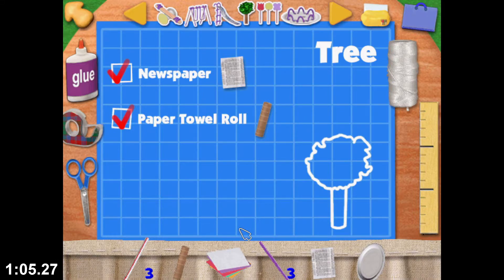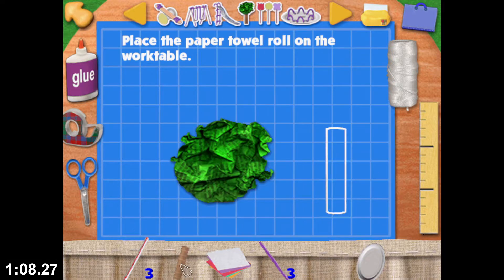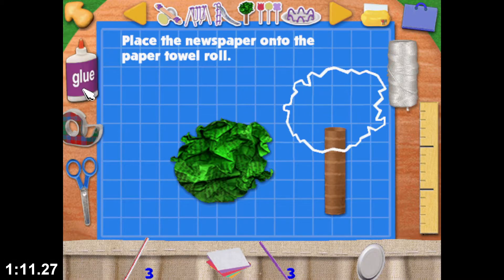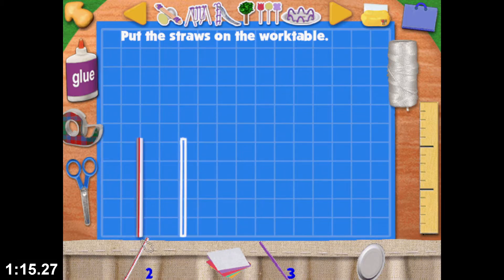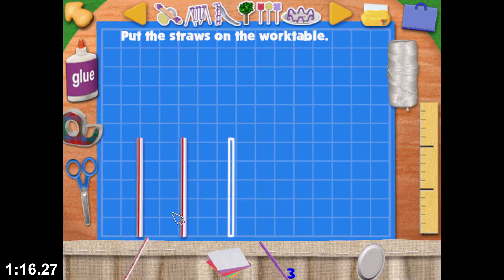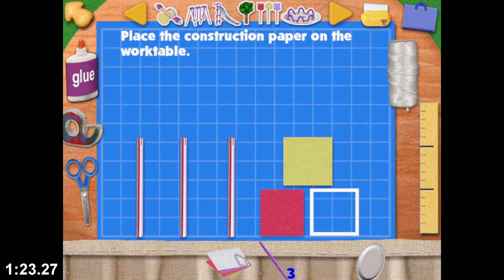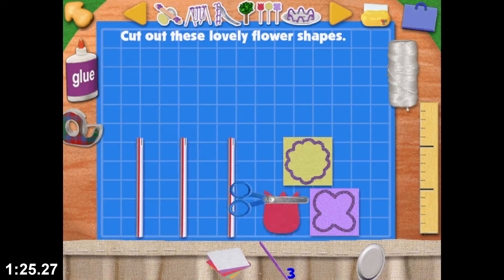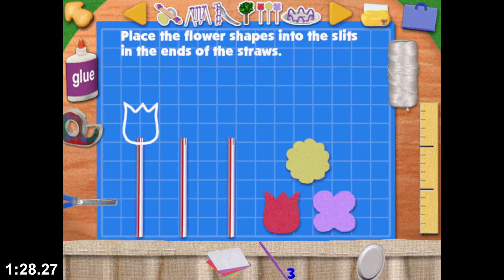Blue's Art Time Activities Speedrun in 3:54.83 (WR)